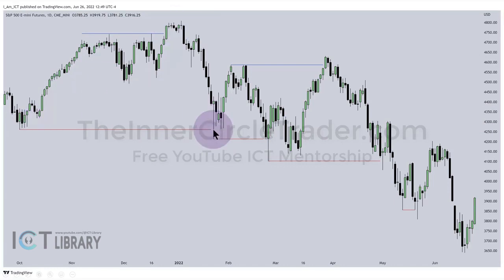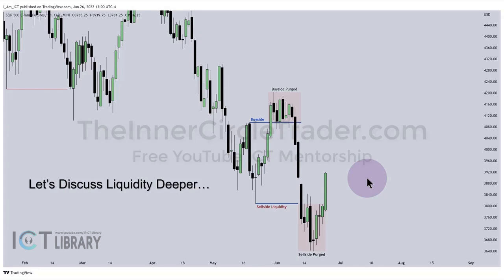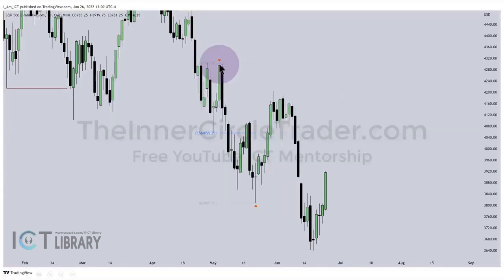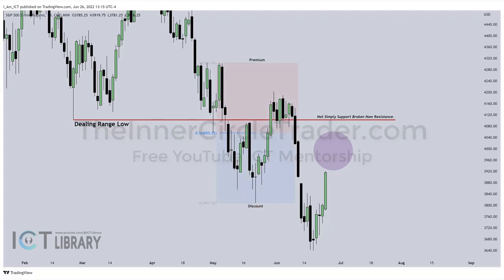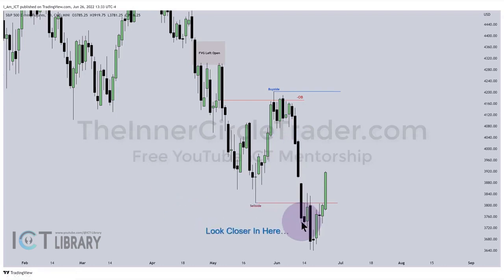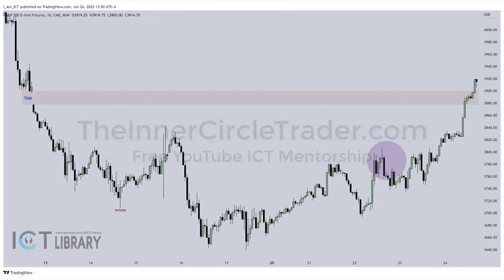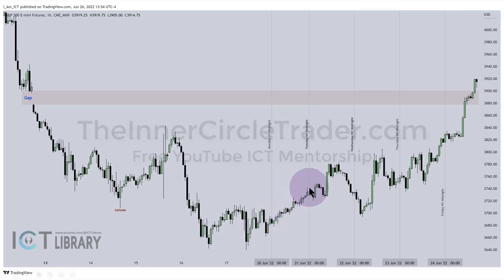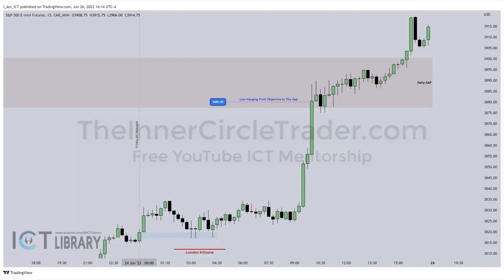ICT💎Delving deeper into liquidity with dealing ranges ⭐⭐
Topic: Delving deeper into liquidity with dealing ranges
Credit: Sir Michael J. Huddleston - Inner Circle Trader
Source: 2022 ICT Mentorship Topical Study: Dealing Ranges